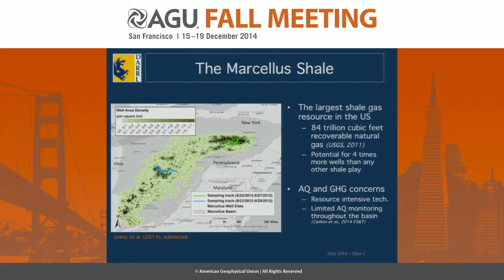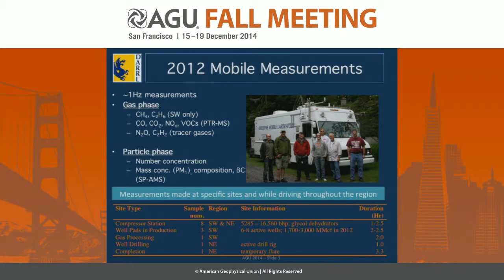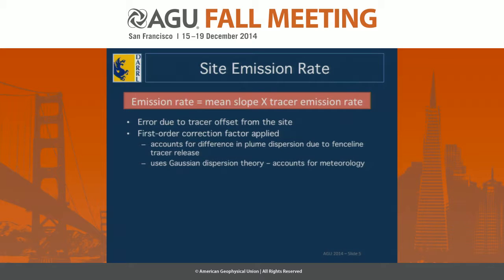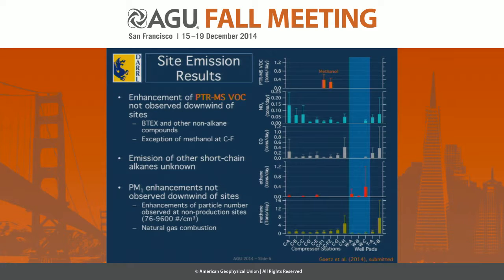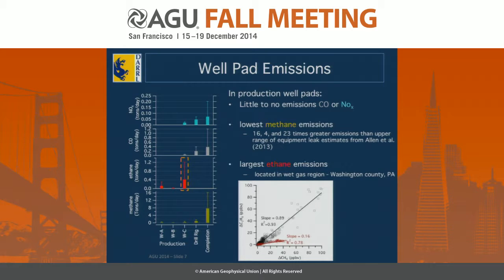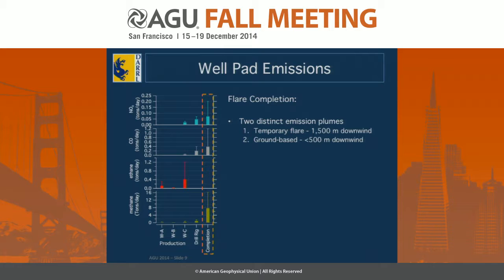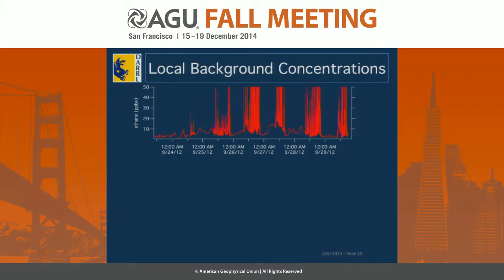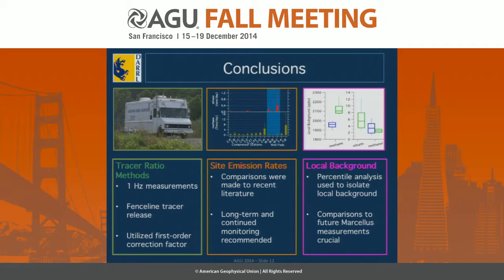Characterization of Early Stage Marcellus Shale Development Atmospheric Emissions and Regional...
2014 Fall Meeting

Session: Atmospheric Impacts of Oil and Gas Development II

Title: Characterization of Early Stage Marcellus Shale Development Atmospheric Emissions and Regional Air Quality Impacts using Fast Mobile Measurements

Authors:
Shaw, S  L, Massachusetts Institute of Technology, Cambridge, MA, United States
Floerchinger, C  R, Aerodyne Research Inc., Billerica, MA, United States
Massoli, P, Aerodyne Research Inc., Billerica, MA, United States
Knipping, E  M, EPRI, Washington, DC, United States
Kolb, C  E  Jr, Aerodyne Research Inc., Billerica, MA, United States
Herndon, S  C, Aerodyne Research Inc., Billerica, MA, United States
Goetz, J  D, Drexel University, Philadelphia, PA, United States
DeCarlo, P  F, Drexel University, Philadelphia, PA, United States
Fortner, E, Aerodyne Research Inc., Billerica, MA, United States
Wormhoult, J, Aerodyne Research Inc., Billerica, MA, United States
Knighton, W  B, Montana State University, Bozeman, MT, United States

Abstract:

The Marcellus shale is the largest shale gas resource in the United States and is found in the Appalachian region. Rapid large-scale development, and the scarcity of direct air measurements make the impact of Marcellus shale development on local and regional air quality and the global climate highly uncertain. Air pollutant and greenhouse gas emission sources include transitory emission from well pad development as well as persistent sources including the processing and distribution of natural gas. In 2012, the Aerodyne Inc. Mobile Laboratory was equipped with a suite of real-time (~ 1 Hz) instrumentation to measure source emissions associated with Marcellus shale development and to characterize regional air quality in the Marcellus basin. The Aerodyne Inc. Mobile Laboratory was equipped to measure methane, ethane, N2O (tracer gas), C2H2 (tracer gas), CO2, CO, NOx, aerosols (number, mass, and composition), and VOC including light aromatic compounds and constituents of natural gas. Site-specific emissions from Marcellus shale development were quantified using tracer release ratio methods. Emissions of sub-micron aerosol mass and VOC were generally not observed at any tracer release site, although particle number concentrations were often enhanced. Compressor stations were found to have the largest emission rates of combustion products with NOx emissions ranging from 0.01 to 1.6 tons per day (tpd) and CO emissions ranging from 0.03 to 0.42 tpd. Transient sources, including a well site in the drill phase, were observed to be large emitters of natural gas. The largest methane emissions observed in the study were at a flowback well completion with a value of 7.7 tpd. Production well pads were observed to have the lowest emissions of natural gas and the emission of combustion products was only observed at one of three well pads investigated. Regional background measurements of all measured species were made while driving between tracer release sites and while stationary at night. Median background mixing ratios of methane in Pennsylvania were observed to be 19.7 ppmv in the Southwestern part of the state and 20.5 ppmv in Northeast. The atmospheric background measurements provide information about the temporal and spatial characteristics of the Marcellus basin during the early stages of shale gas development.

Cite as: Author(s) (2014), Title, Abstract A12C-06 presented at 2014 Fall Meeting, AGU, San Francisco, Calif., 15-19 Dec.